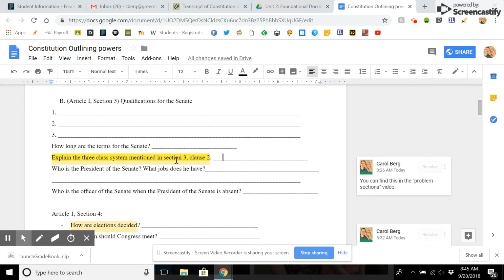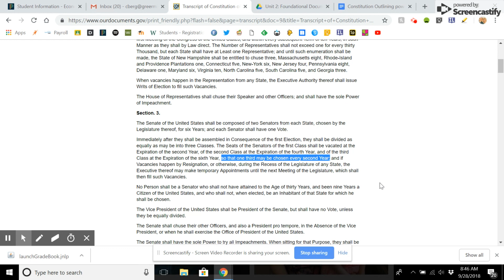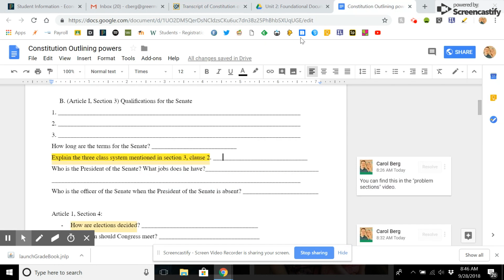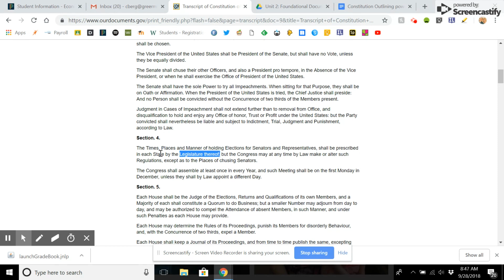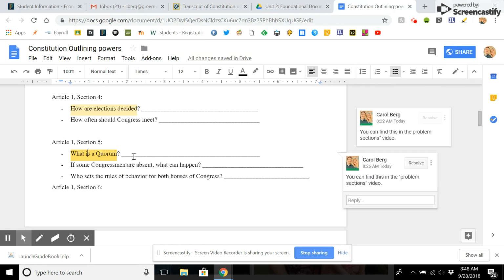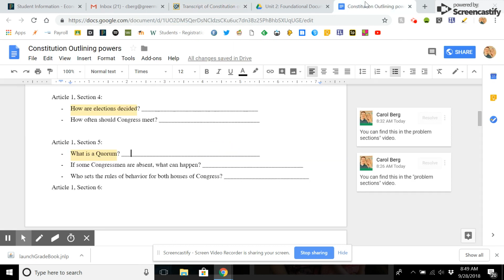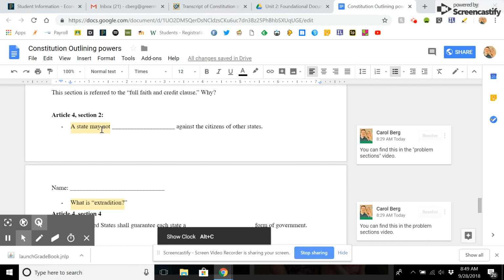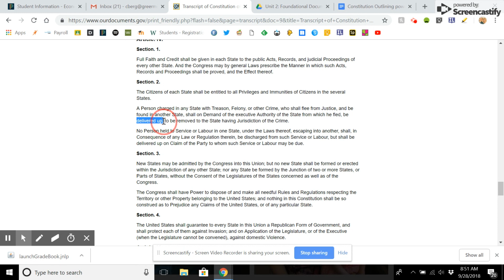Problem Sections of Constitution